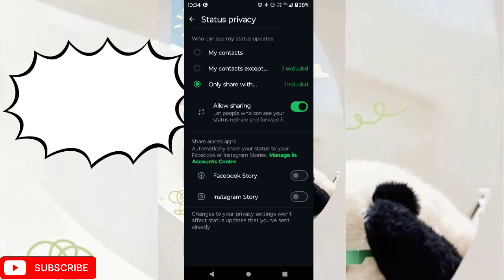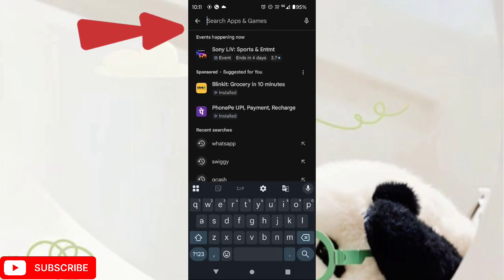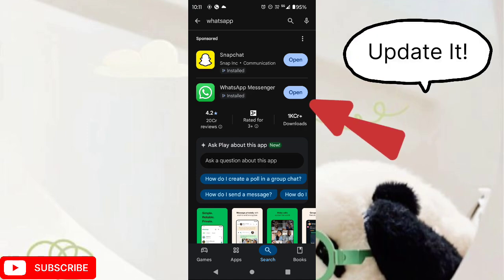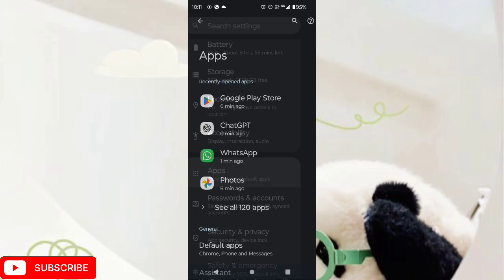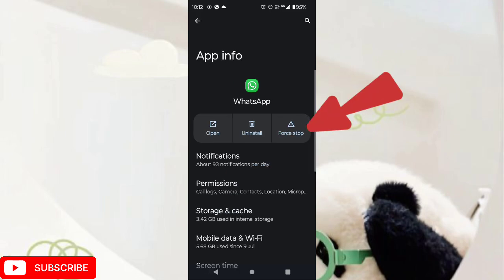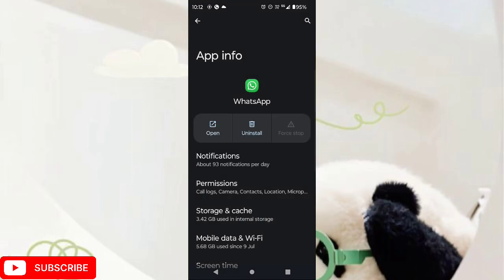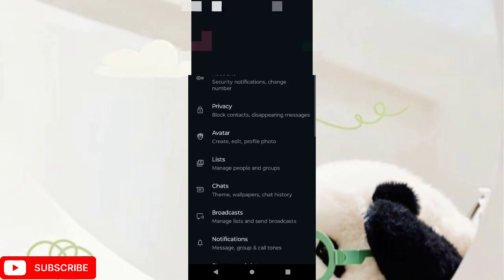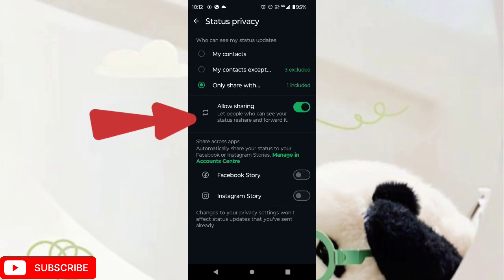How to Fix WhatsApp Status “Allow Sharing” Option Not Showing | WhatsApp Status Share Problem Solved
In this video, I’ll show you how to fix the “Allow Sharing” option not showing on WhatsApp status issue. Many users are facing this problem where the option to allow others to share or repost your WhatsApp status disappears.
Follow these simple and effective steps to bring back the “Allow Sharing” feature easily — no third-party apps required!

✅ Topics Covered:

How to enable status sharing in WhatsApp settings

Latest WhatsApp update 2025 fix

Easy troubleshooting tips

📱 Works on both Android and iPhone (latest version).
Watch till the end for 100% working solution!

whatsapp allow sharing option not showing,
whatsapp status share option missing,
whatsapp status allow sharing fix,
whatsapp status not showing allow sharing,
fix whatsapp allow sharing problem,
whatsapp update 2025 fix,
whatsapp settings problem,
whatsapp status sharing issue,
how to fix whatsapp status problem,
whatsapp tips and tricks 2025,
whatsapp new update features,
whatsapp help guide